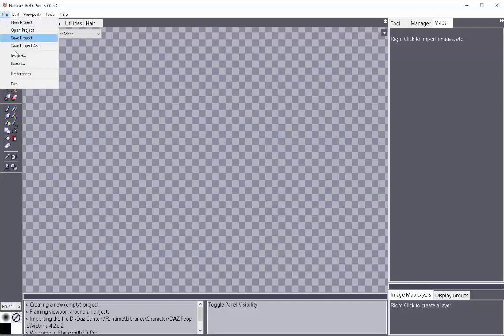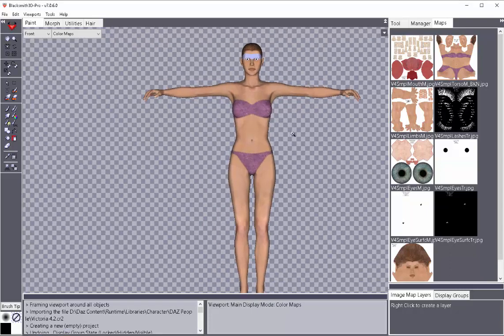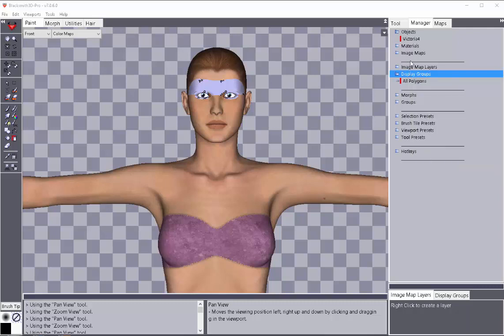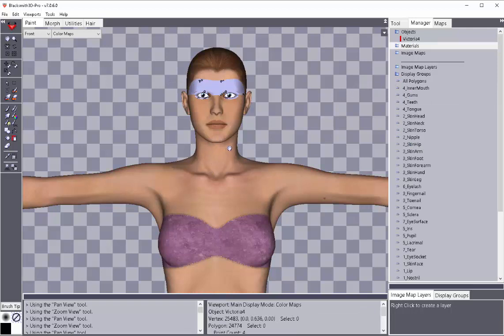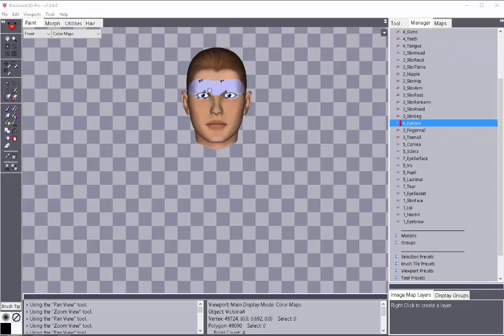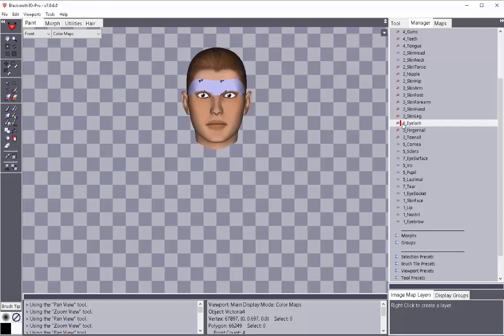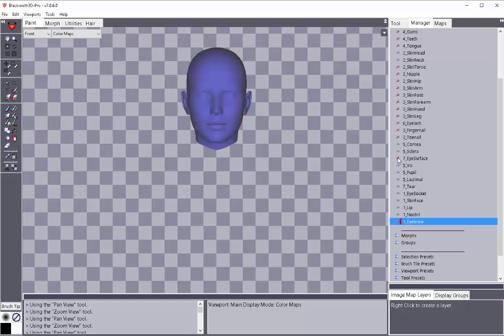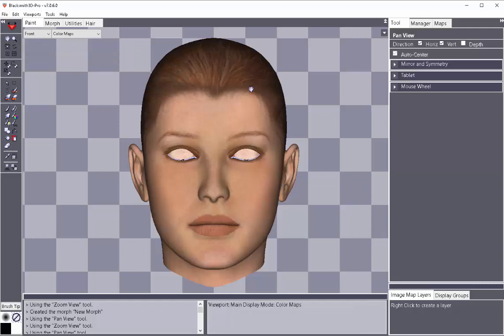How to Use Display Groups in B3D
learn how to create display groups and isolate specific areas for texturing or morphing